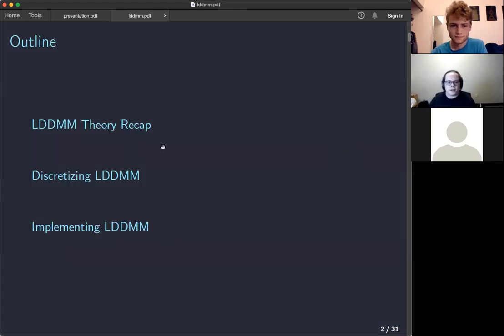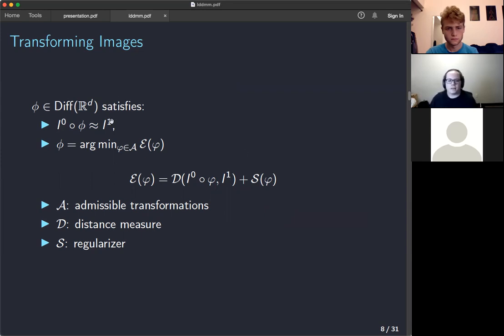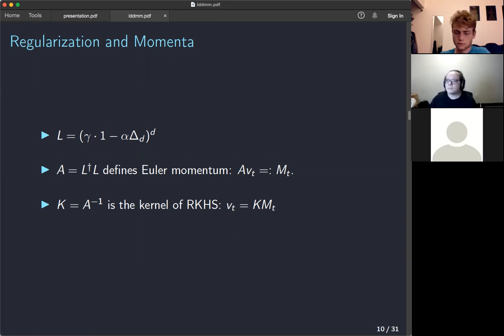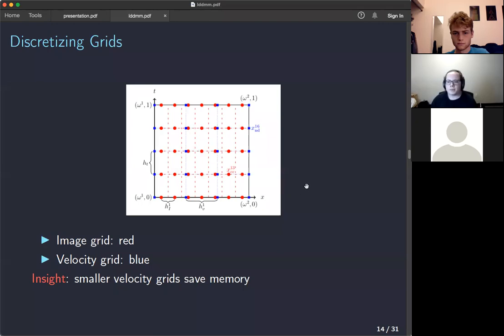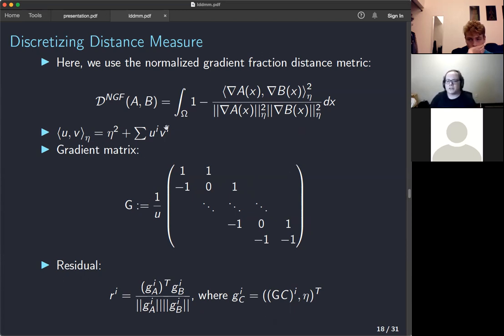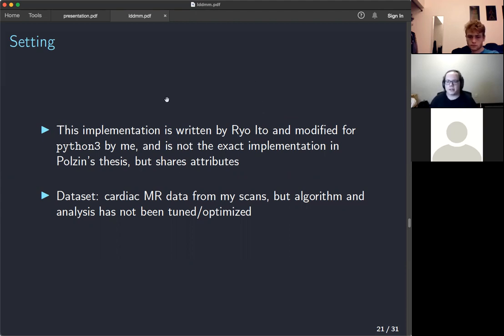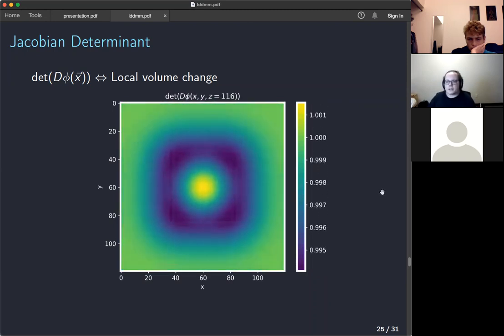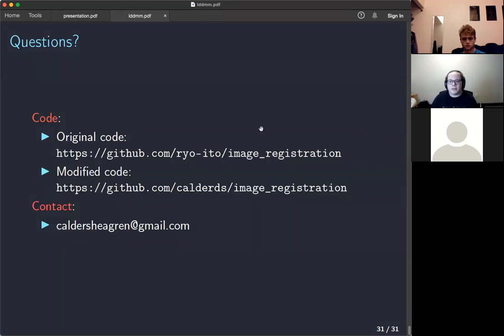Applying Functional Analysis to Medical Imaging: LDDMM (Calder Sheagren)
Abstract: In medical imaging, a common problem is aligning images from the same patient at different scan times. This is usually solved by manual or semi-automated methods to rigidly align images together. However, many applications such as lung imaging or heart movement cannot be modelled rigidly, and as such need deformable image registration methods. I'll introduce a method called LDDMM (Large Deformation Diffeomorphic Metric Mapping), which relies on tools from functional analysis and differential geometry to deform images onto each other.